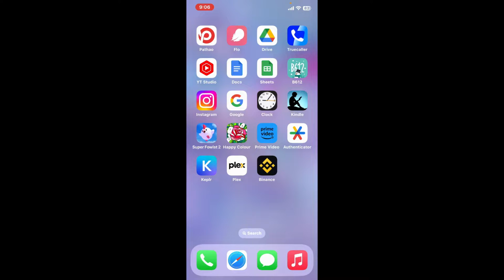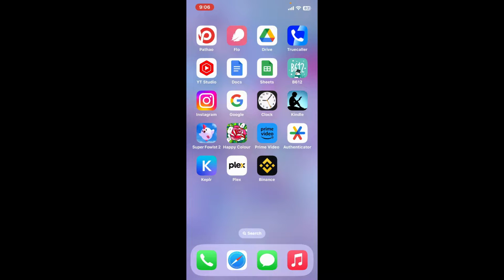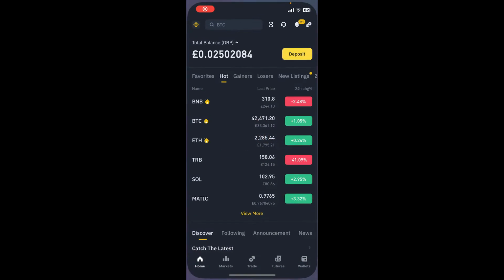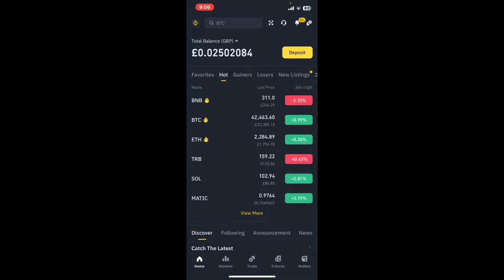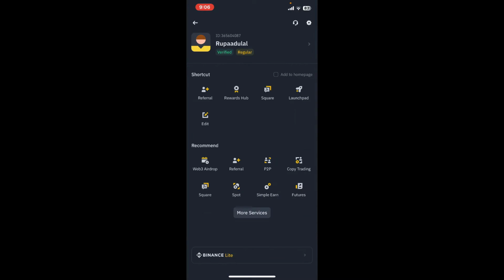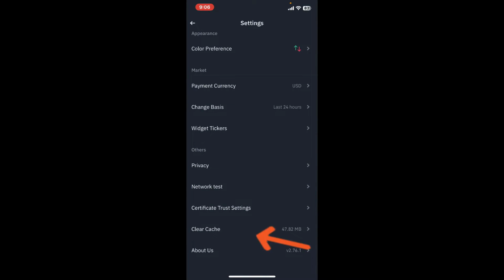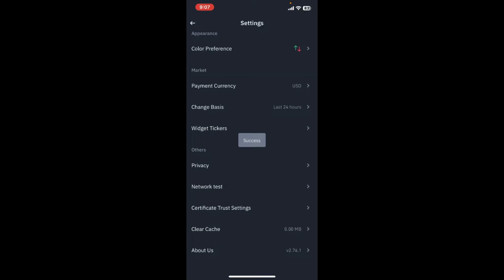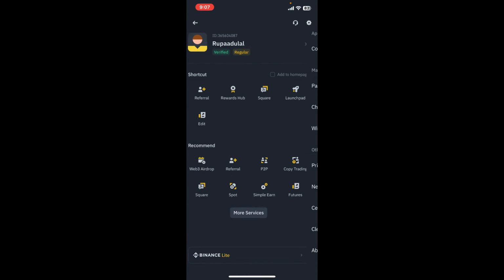How to Clear Cache on Binance App 2024?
Enhance your Binance experience by learning how to clear cache on the platform. In this tutorial, we guide you through the steps to optimize performance and resolve potential issues. Watch now and ensure smooth crypto trading on Binance!"